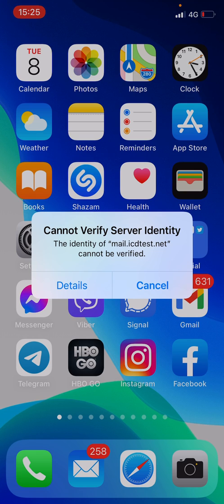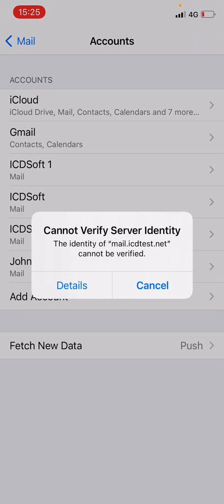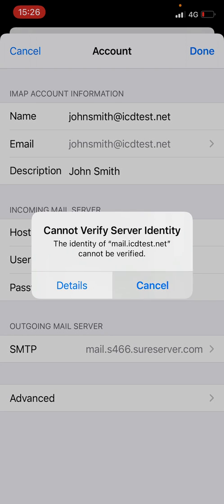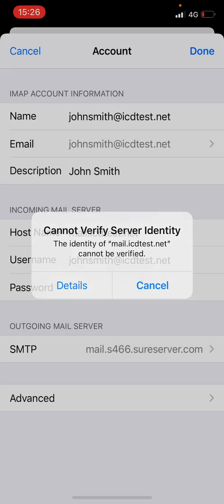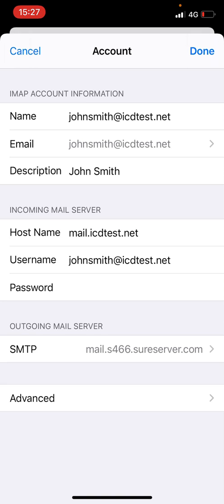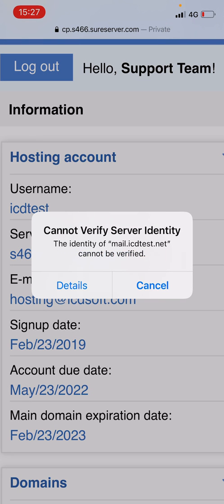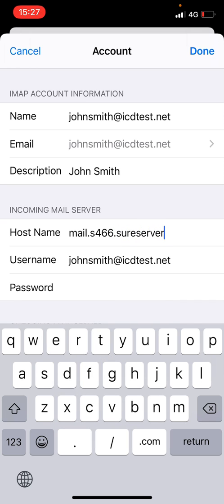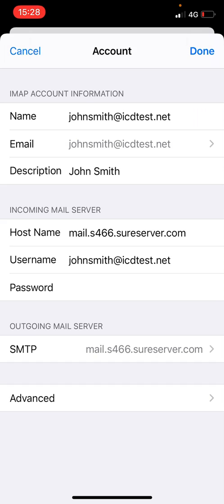How to Fix "Cannot Verify Server Identity" Mail Error on Your iPhone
In this video, you will learn how to get rid of the annoying "Cannot Verify Server Identity" error returned by the Mail app on your iPhone.